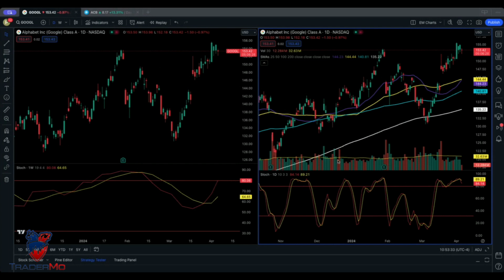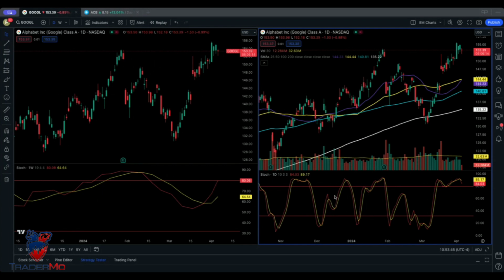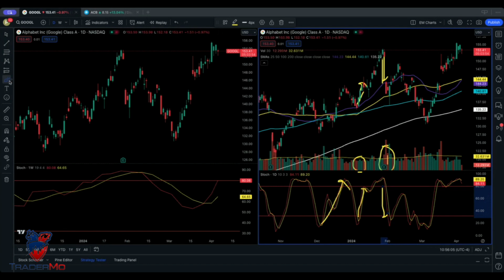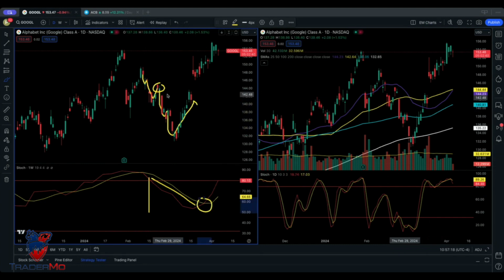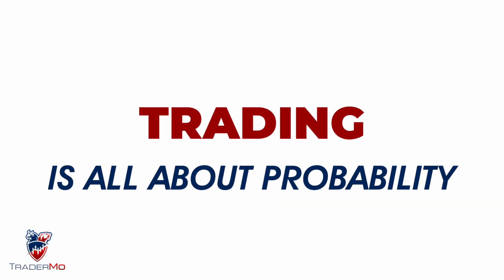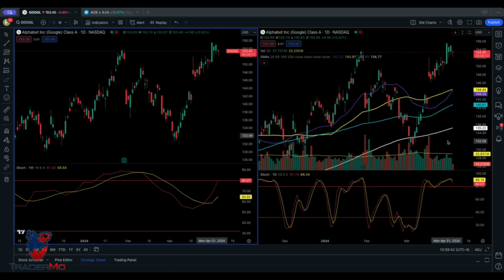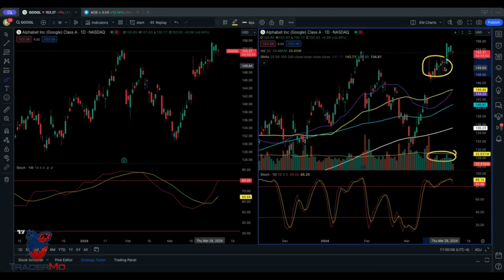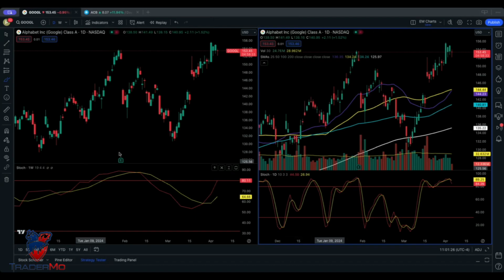Your First Step in Becoming a Full Trader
In this video, you'll learn what your your first step in becoming a full trader is. On this channel, you'll learn all of the most important aspects of trading are and discover how to become a profitable trader. Check out the video to learn day trading strategies and learn exactly where to start on your journey.

0:00 Overwhelmed with indicators
1:46 Trend is your friend
5:08 My story
6:15 Volume
8:00 When do we buy?
9:11 Stick to the process